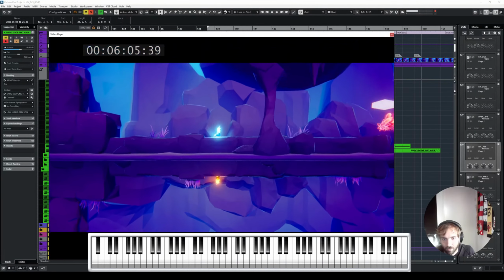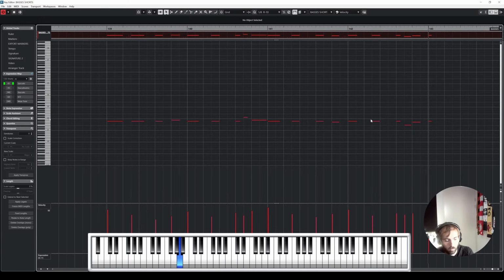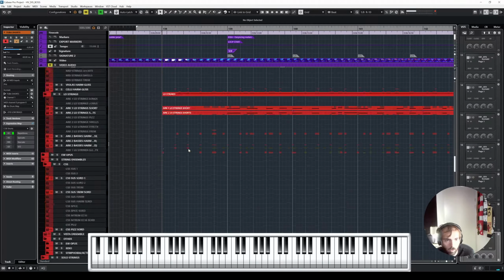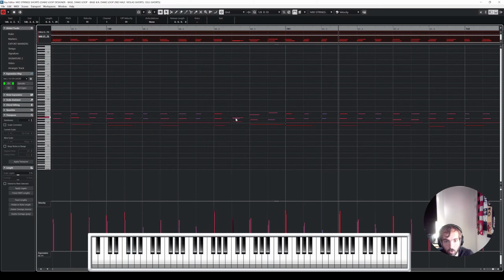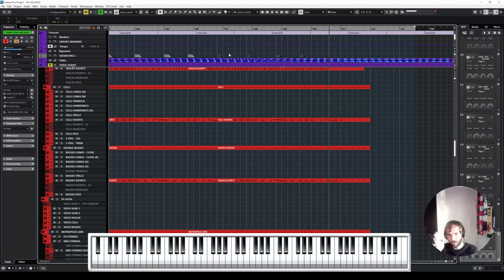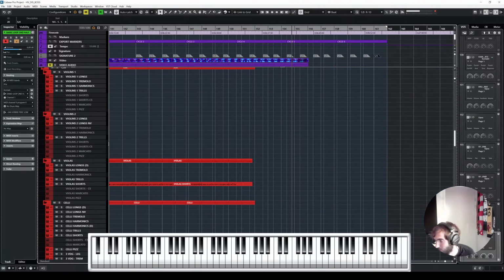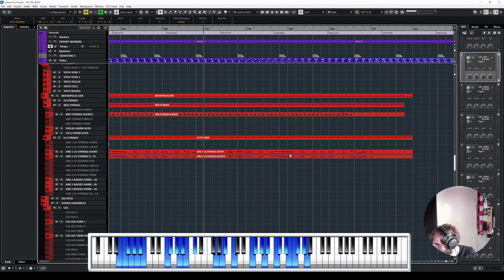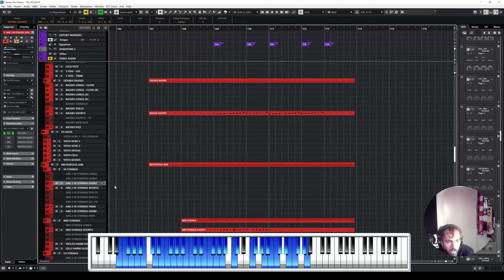Halve Devlog Live Stream! | Writing Boss Music!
Join me as I write some boss music for 'Halve'! Well, we don't really have a boss, but it's the final sequence of our upcoming demo that gets more intense!